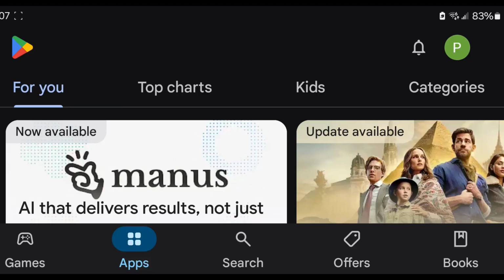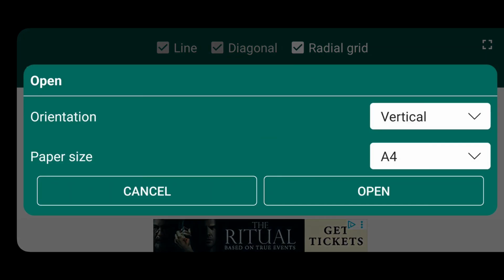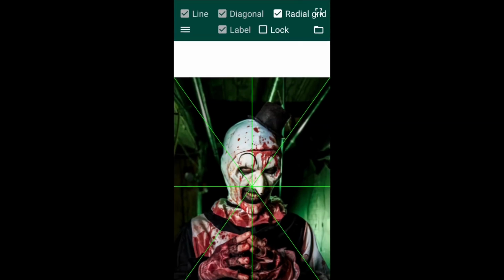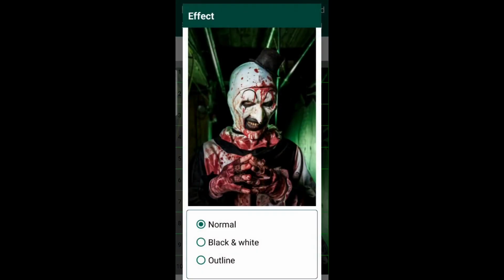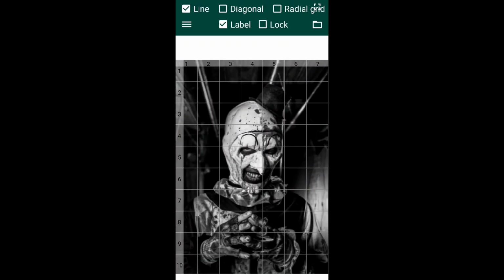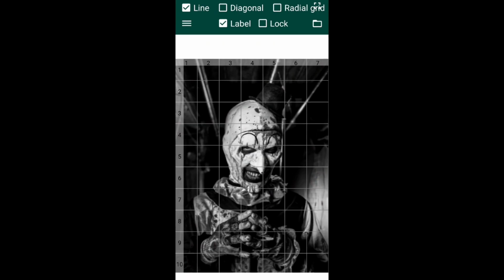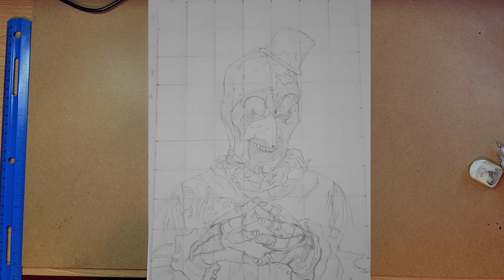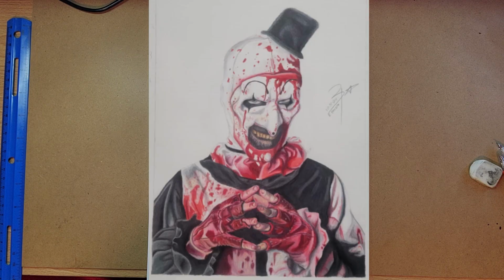How To Use The Grid Method (drawing technique)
In todays video we learn how to use the grid method for drawing, I hope you enjoy and if you do please consider subscribing to turn this small channel into a thriving community!

App used in this video - Drawing grid for the artist